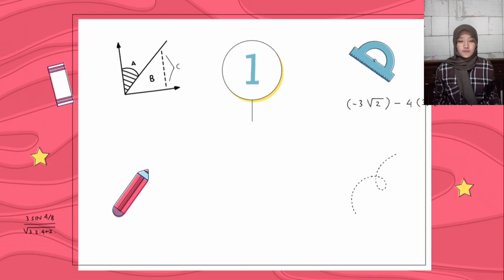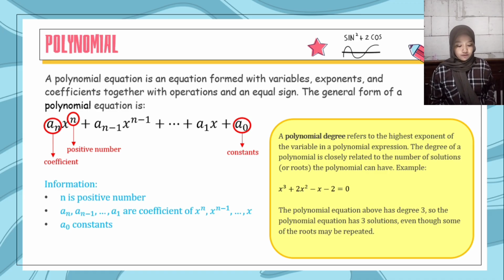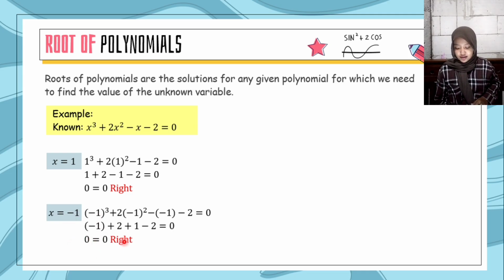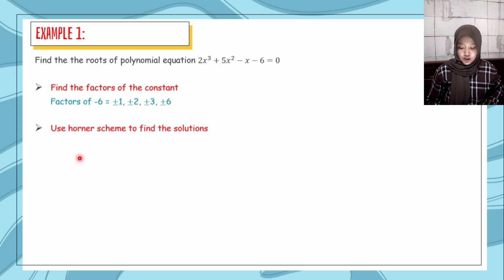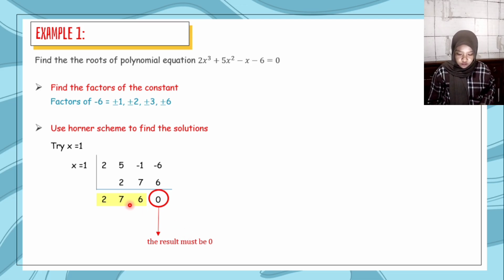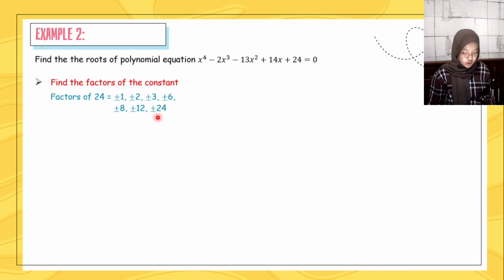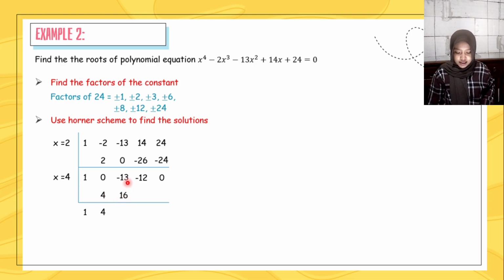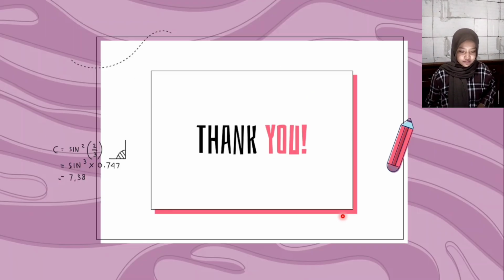ROOT OF POLINOMIAL (Faizah Puspa Arum_K13240230)